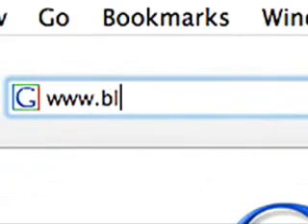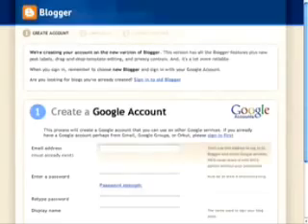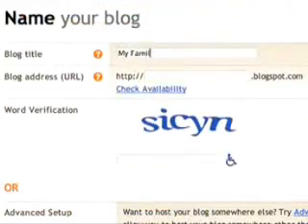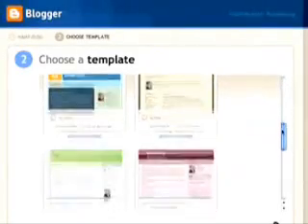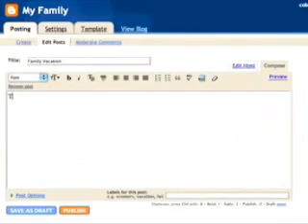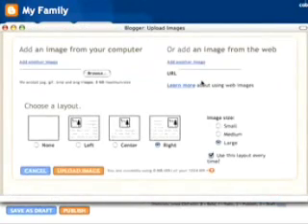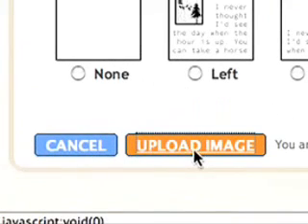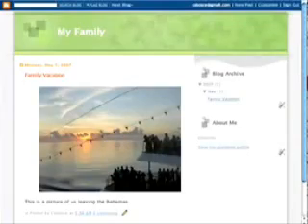step-by-step make money with adsense using blogger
this video will show you how to make money online with adsense using blogger. here are a few the video content : create blog in blogger, create the original content, join Google Adsense, Add adsense in your blog, etc.